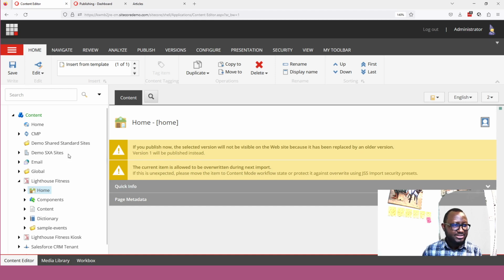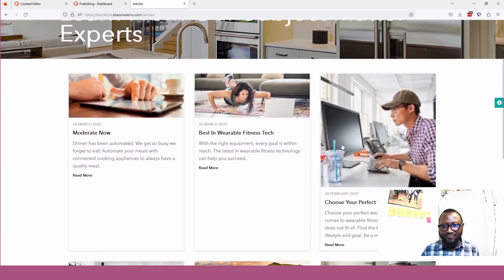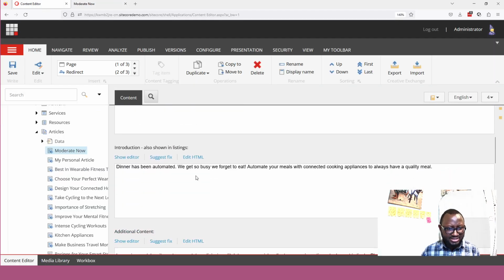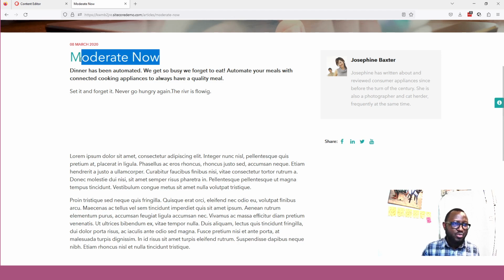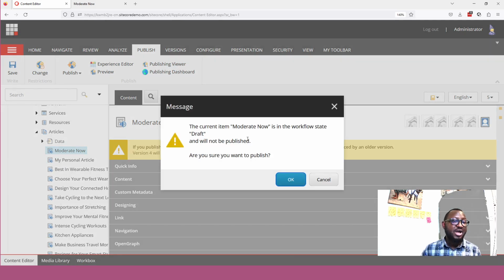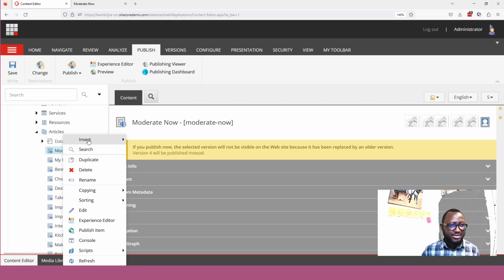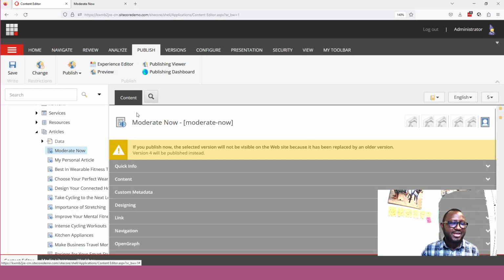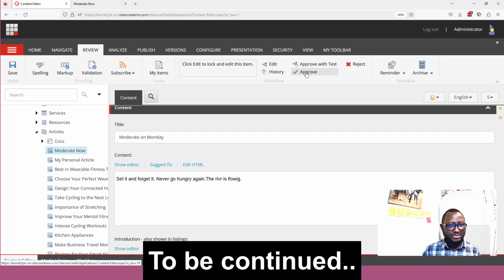SITECORE CMS v10 - Content Editor Tool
In this video, I demonstrated how to use the Content Editor Tool in Sitecore, for managing content e.g pages.